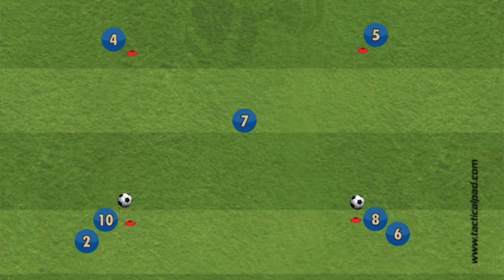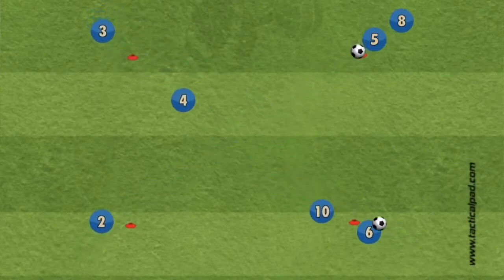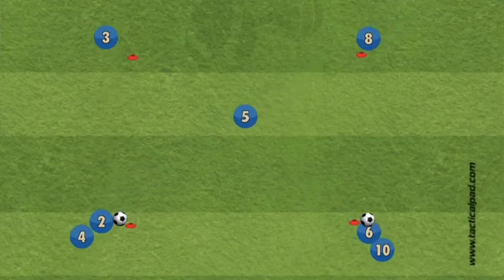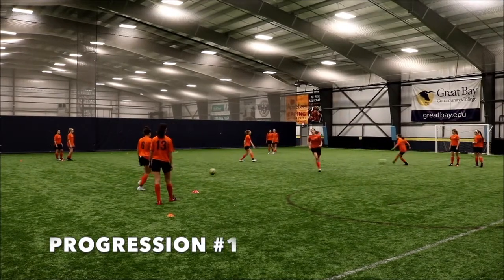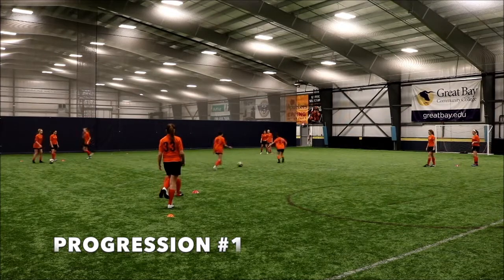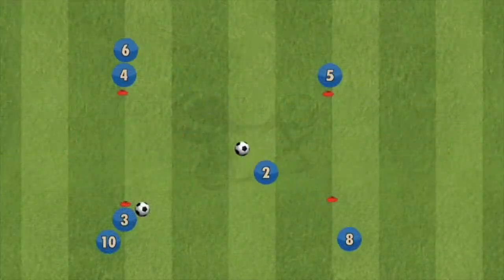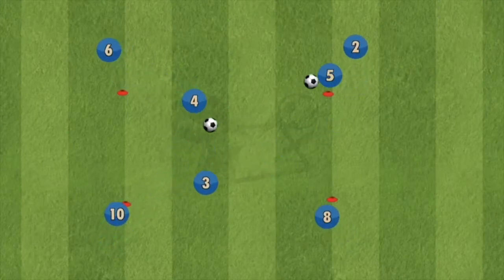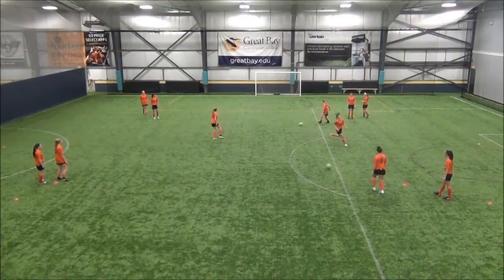Seacoast United Soccer: Club Passing Drill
One of our core drills at Seacoast United, this passing drill highlights several key components of the soccer game. Players work on different passing ranges, combination play, and movement off the ball. Try this drill with your team and see the benefits!